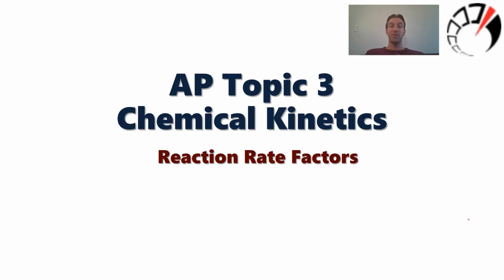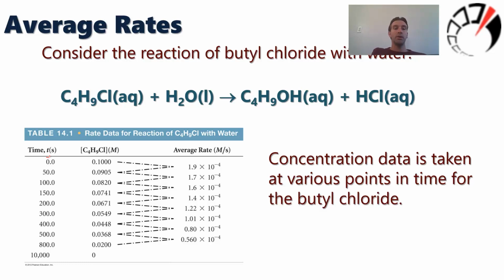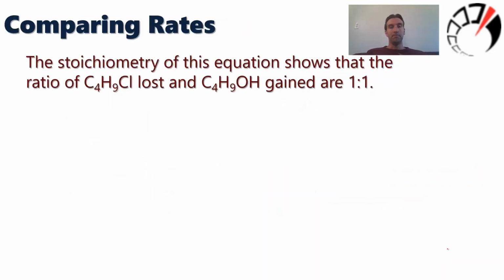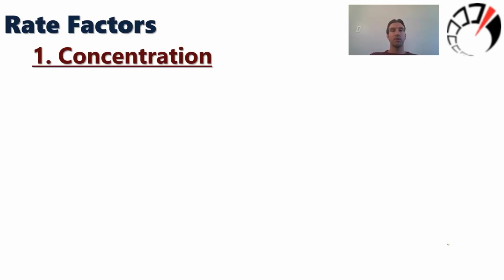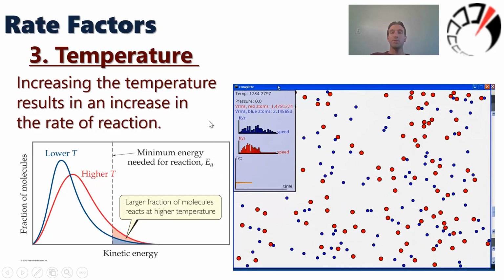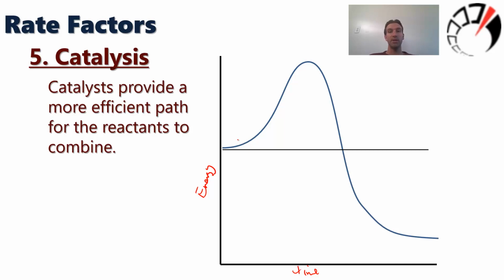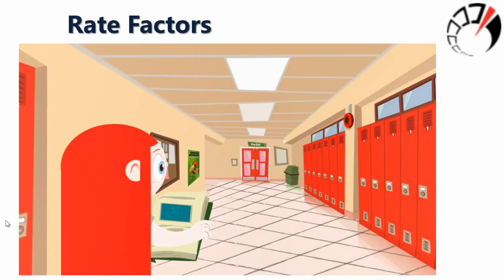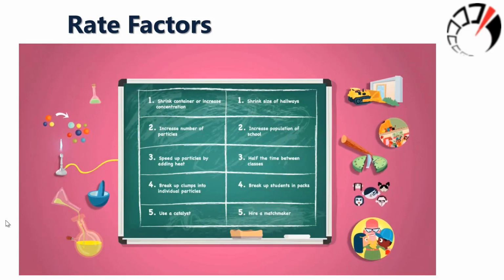3.1 Reaction Rates and Rate Factors